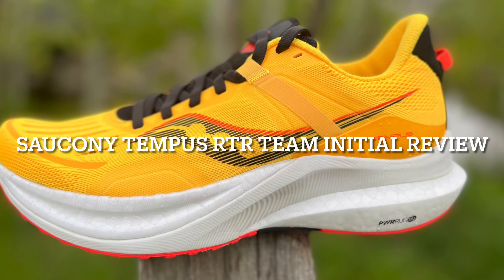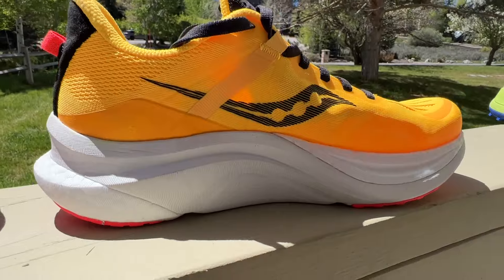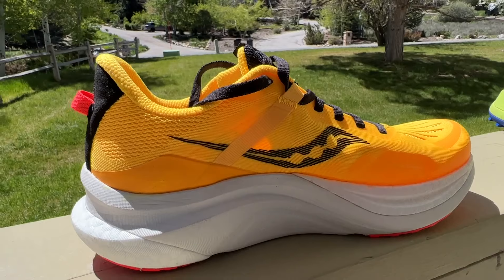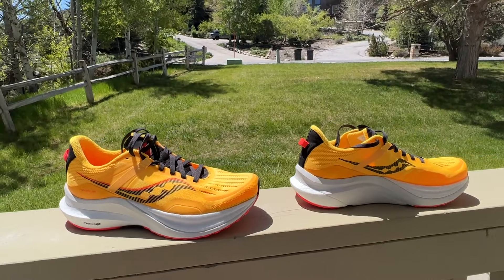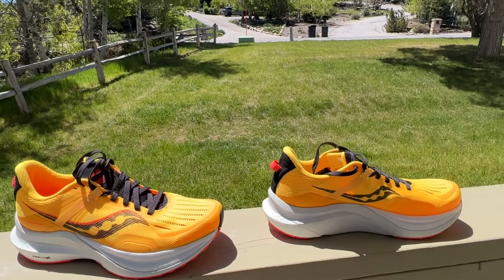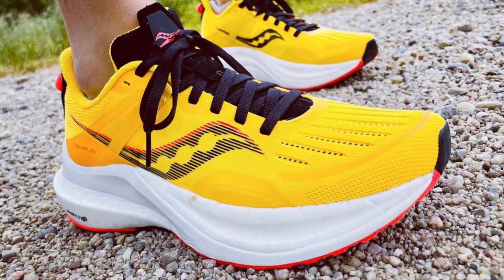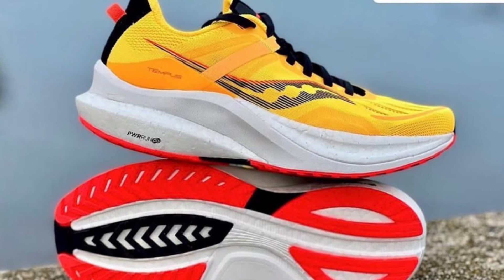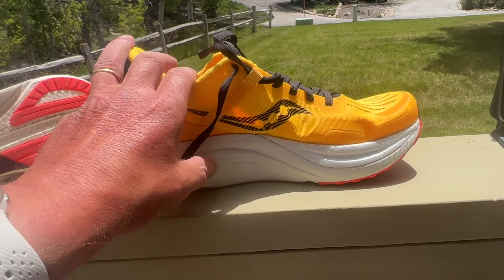Saucony Tempus: A New Take on Stability! RTR Team's Initial Runs Review and Shoe Details.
In the video, 6 RoadTrailRun contributors take the Saucony Tempus out for 1st runs 00:00 Introduction Shoe Details  07:01 Team Initial Impressions, 10:40 RTR Editor Sam's take.

The Tempus is a light (about 9.03 oz / 263g US men's 9) highly stacked (36.5mm heel  / 28.5 mm forefoot) stability trainer with a combination of PWRRUN PB (PEBA expanded beads) and PWRRUN (TPU/EVA blend) midsole.

The PWRRUN is a support frame (but not an overly firm one but with vertical medial side walls)  while the PB delivers rebounding cushion front and back.
Available end of June 2022. $160.
Samples provided by Saucony at no cost for test and review.

100's of Run Shoes and Gear Multi Tester written reviews